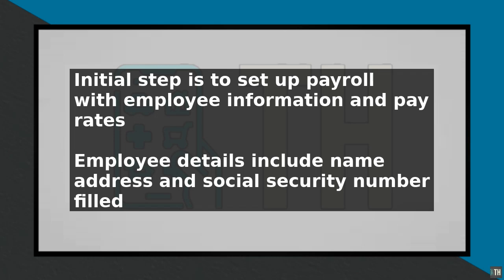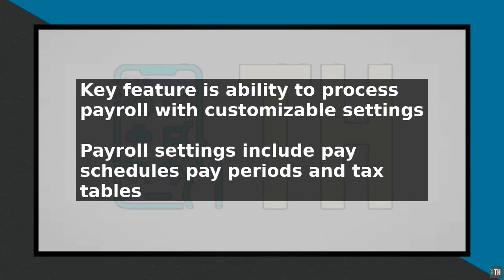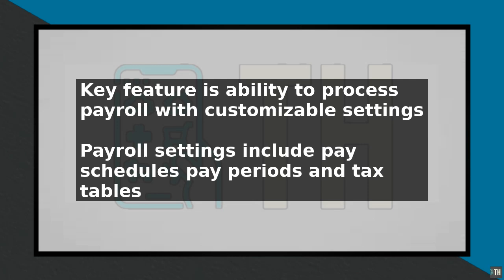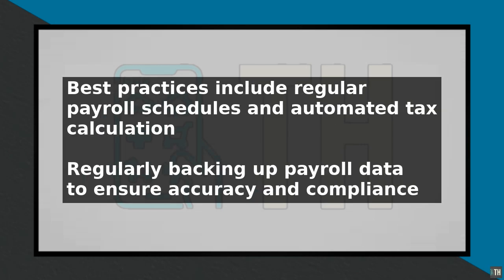Quickbooks Payroll Review Desktop (2025)